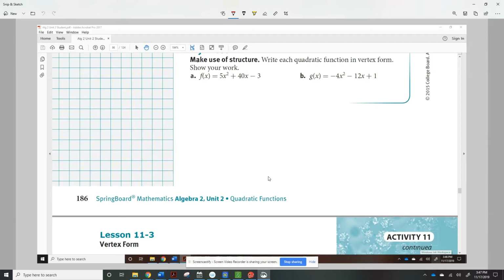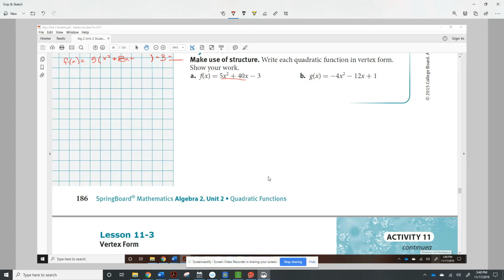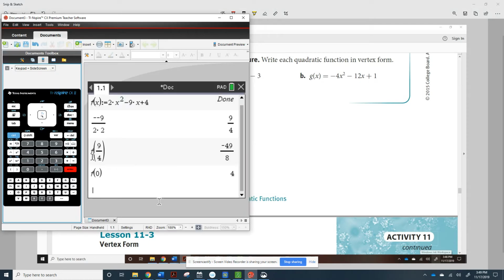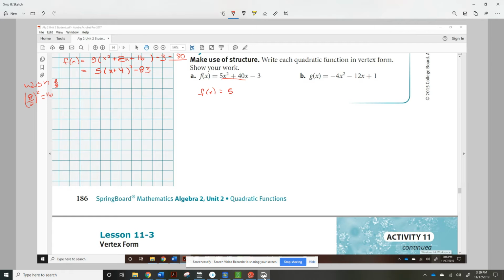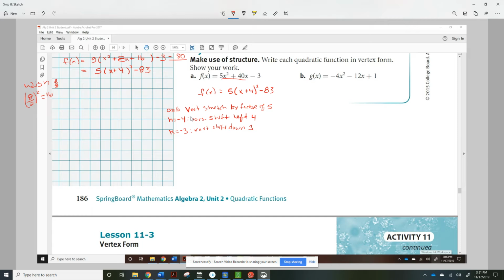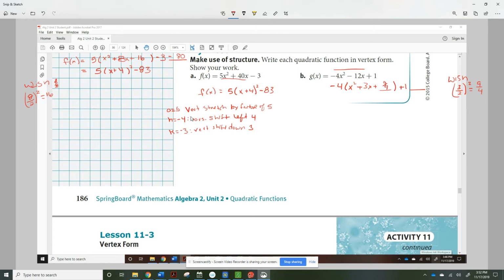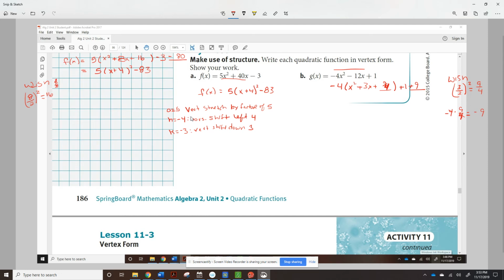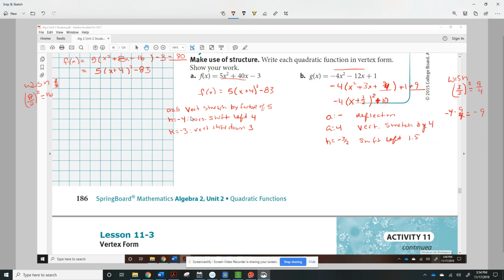11 3 Vertex form part 2